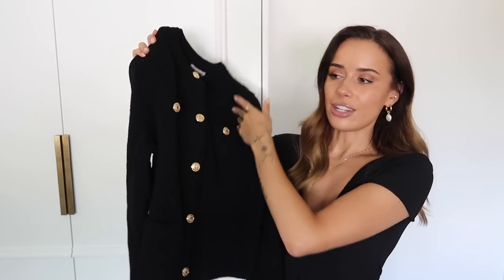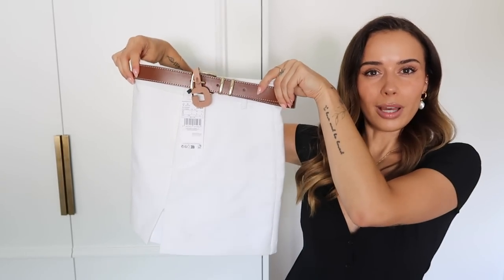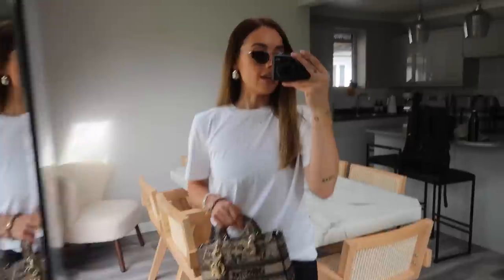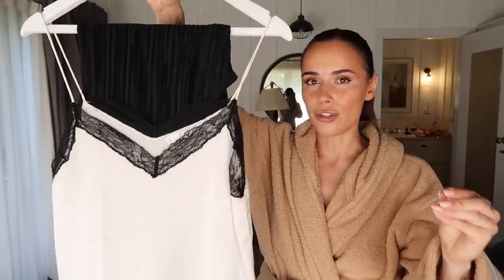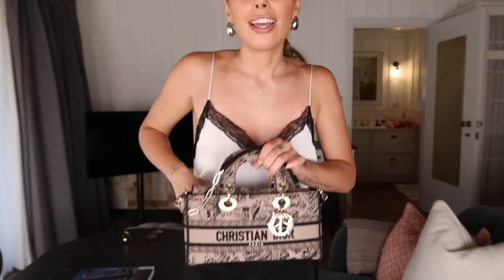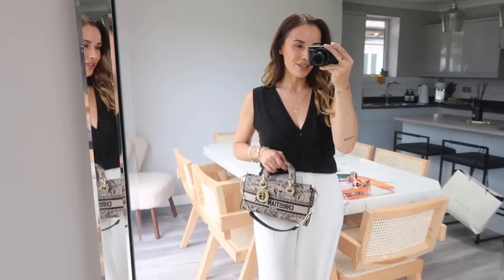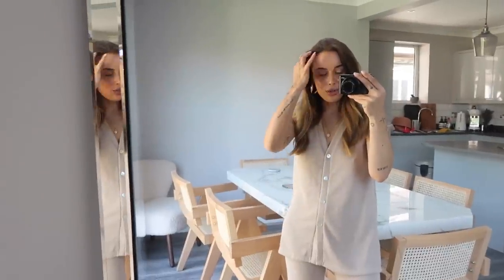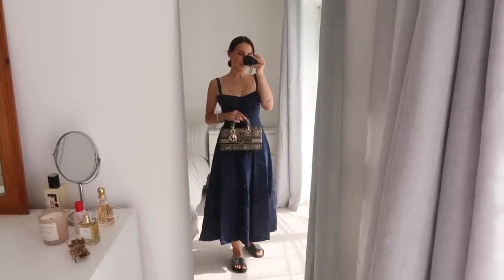NEW IN MANGO and H&M HAUL + WHAT I WORE THIS WEEK | Suzie Bonaldi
WHAT I WORE THIS WEEK + NEW IN MANGO and H&M HAUL

haul:
h&m cardigan
h&m knit jumper
mango knit coord
mango knit waistcoat
silver earrings

original silver earrings I wanted

saturday outfit:
black button down dress
edge of ember necklace
pearl drop earrings: I actually don’t know where these are from
astrid & miyu wave ring
celine triomph sunglasses

monday outfit:
white t-shirt
black midi skirt
silver drop earrings
silver frame sunglasses
gold drop earrings
dior lip oil
huda beauty lip liner
mac stone lip liner
gold frame sunglasses
knit vest
linen trousers (similar)
ysl sandals

tuesday:
green active set
black and white lace cami
black plisse trousers
silver earrings
silver drop earrings
silver frame sunglasses

wednesday:
fendi swimsuit (old)
linen trousers (similar)
gold frame sunglasses
cream coord
ysl sandals

thursday:
black knit waistcoat
linen trousers (similar)

friday:
silk dress
bottega slides
monica vinader pearl necklace
astrid & miyu green ring
ysl bag
celine triomph sunglasses

sunday:
knitted set
giant gold hoop earrings
gold frame sunglasses
ysl sandals

last outfit:
navy dress